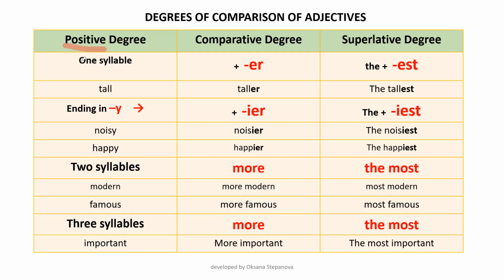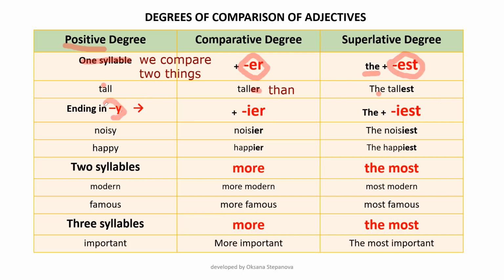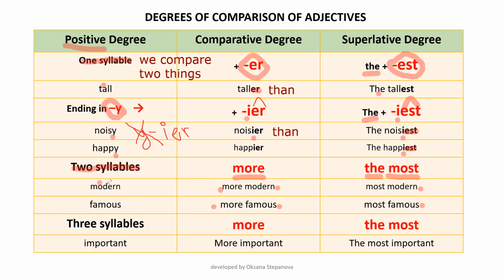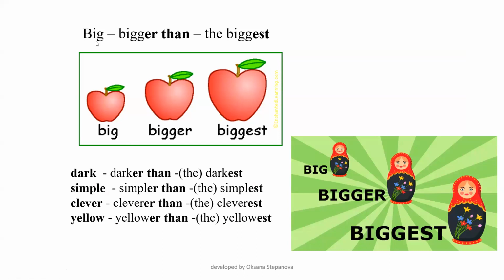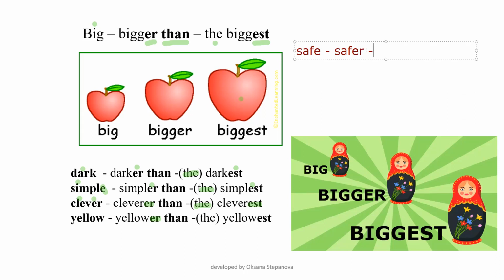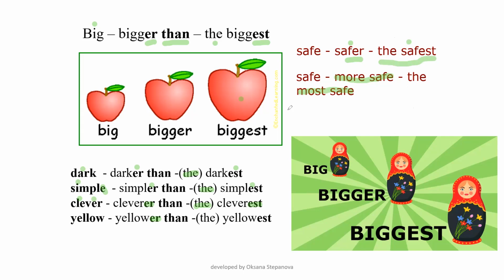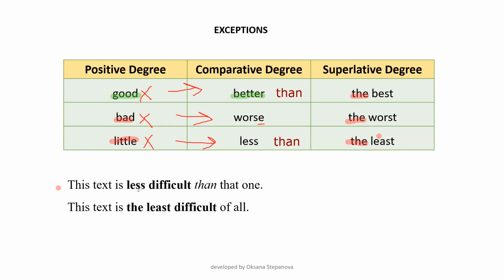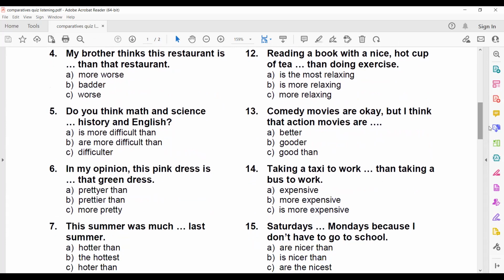English Grammar _ Degrees of comparison _ all levels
All levels - Beginner - Intermediate level
This topic is suitable for adult migrants and all second language learners.
First lesson is for free. Online lessons via Zoom.